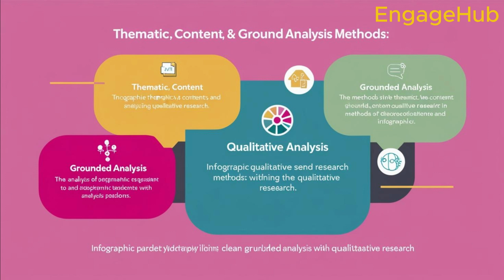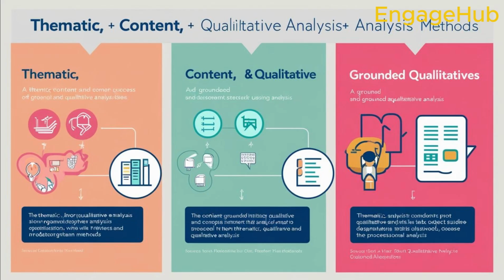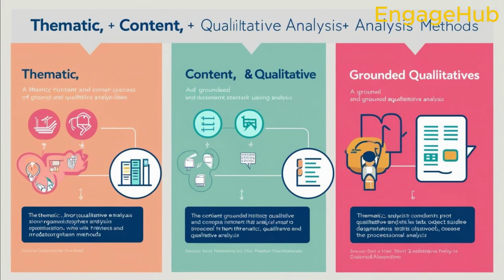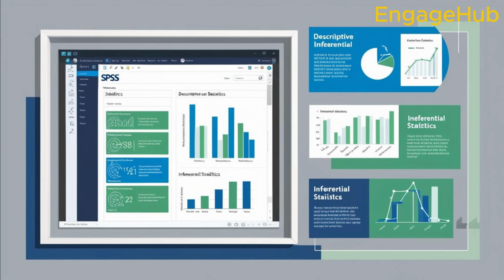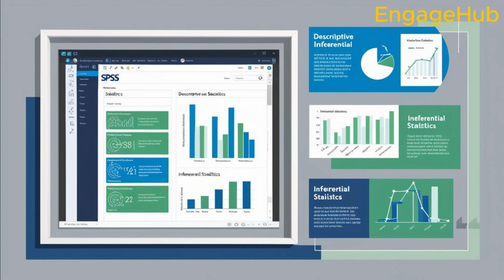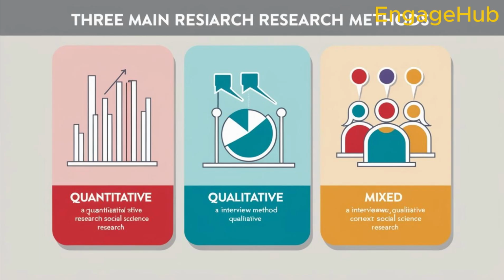Podcast: Learn the research method while also improving your listening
Master the art of social research! 🎧 Explore our latest podcast episode featuring insights from Alan Bryman's Social Research Methods. Learn about quantitative & qualitative approaches, mixed methods, ethical considerations, and practical tips for your research journey. Perfect for students and researchers alike! 📚